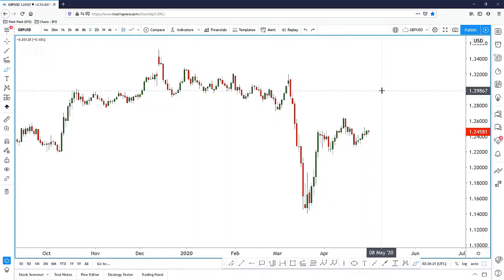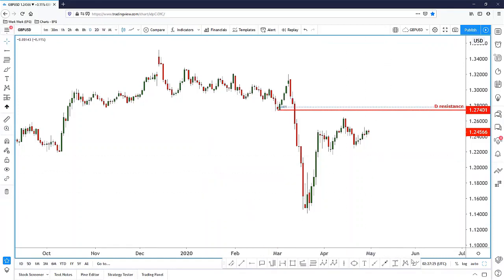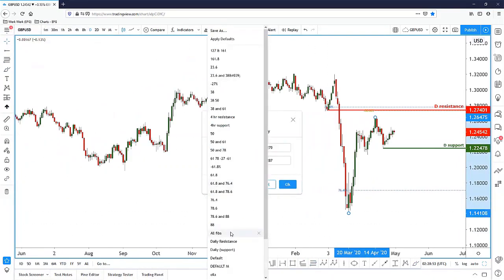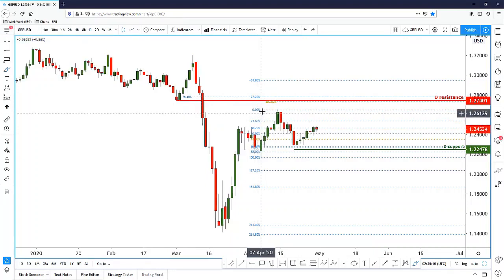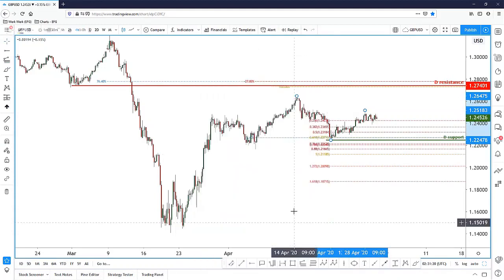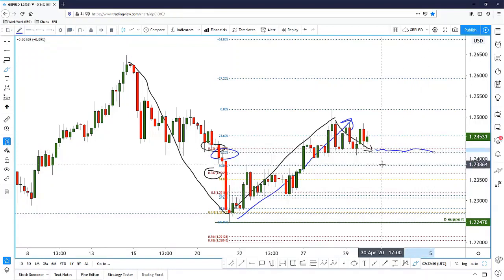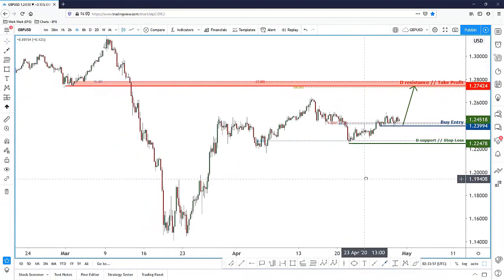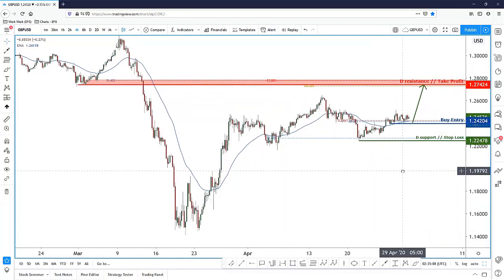iTrade Alerts Forex forecast 04 30 2020 on GPB USD from Dean Leo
Today we take a look at GBPUSD and see how we are going to play the bounce! We use Fibonacci retracements, retracements, extensions, support/resistance, momentum and trend lines to identify trading opportunities in this exciting pair today!